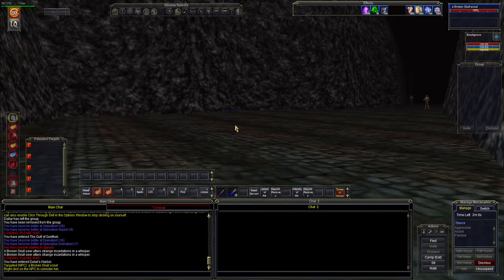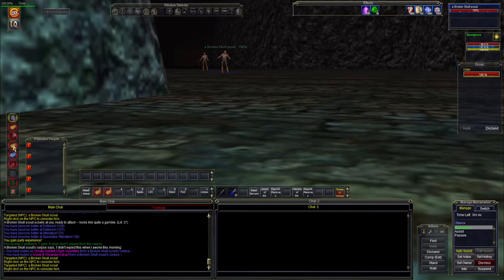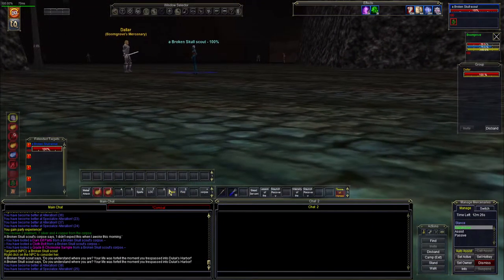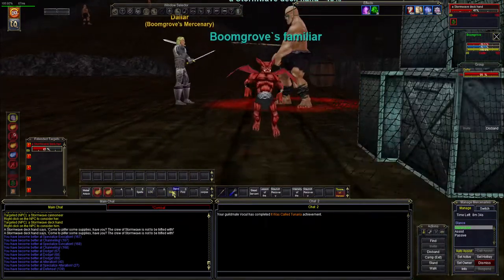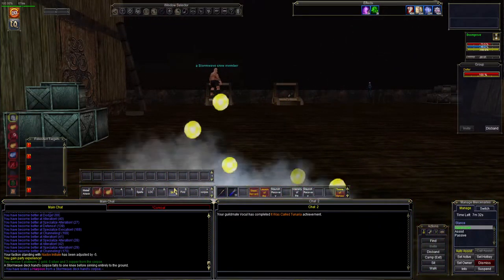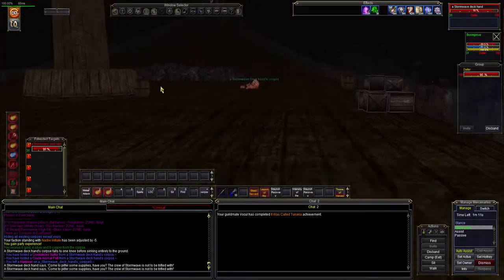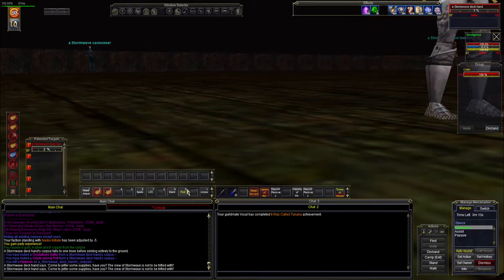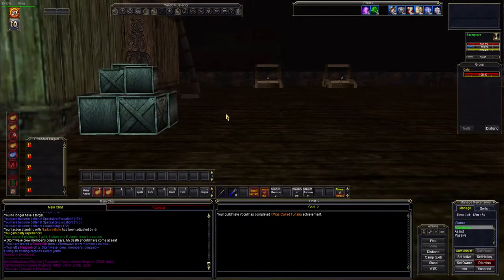Everquest Let's Play [14] Wizard; Firiona Vie Server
Come enjoy Let's Play Everquest with Super Fly Todd

Welcome to EverQuest ® - the online game that started it all! No other MMO matches EverQuest's sheer content, now with 25 expansions and countless updates.
EverQuest is free-to-play.